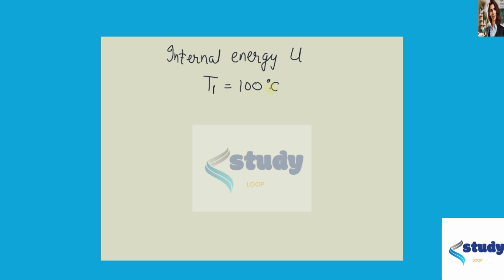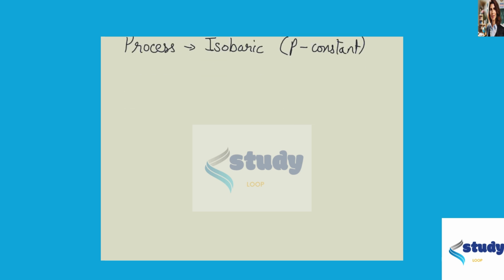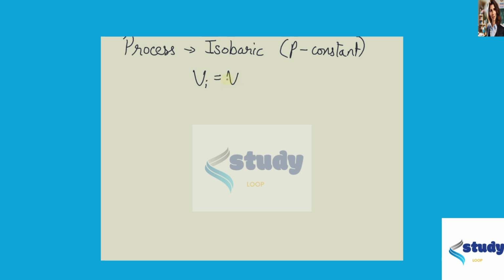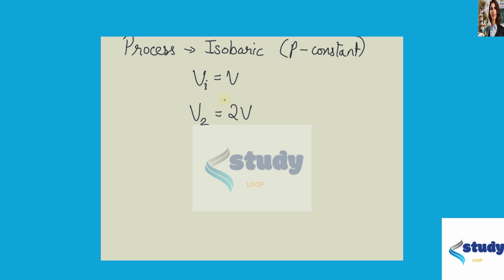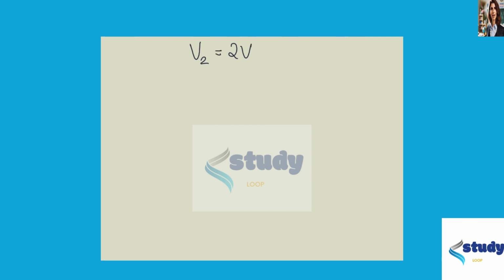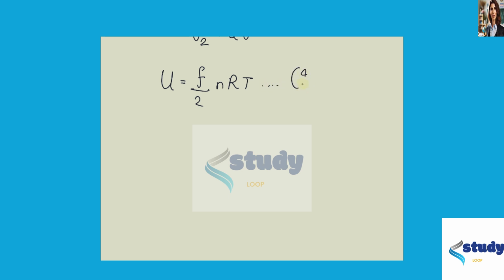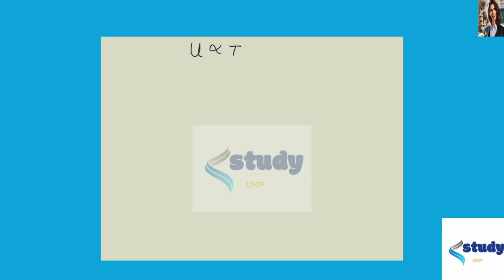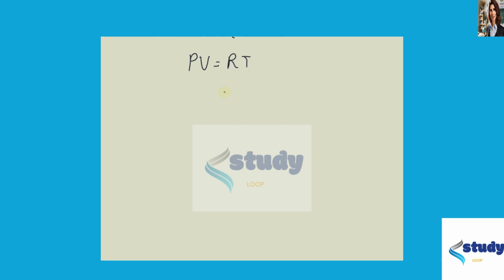[Physics] Some amount of ideal gas with internal energy U and initial temperature 100 C undergoes